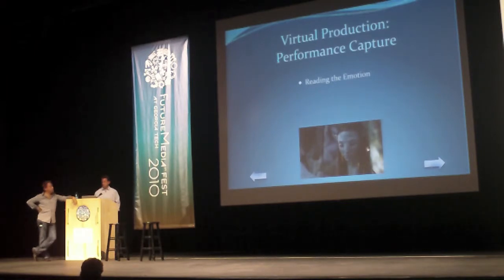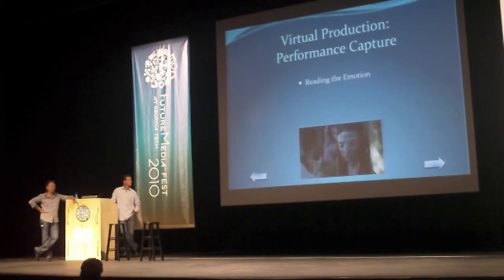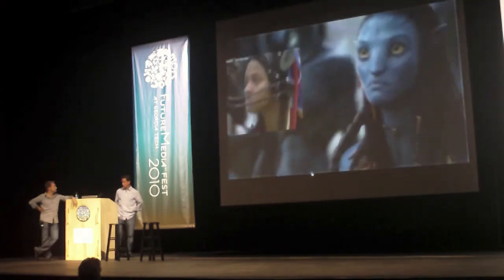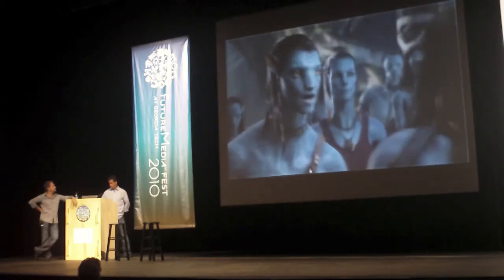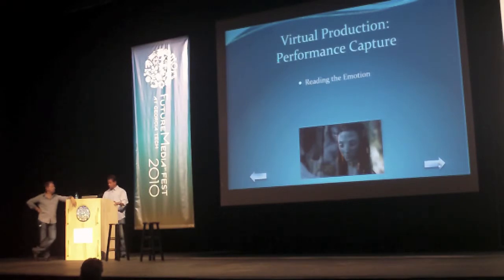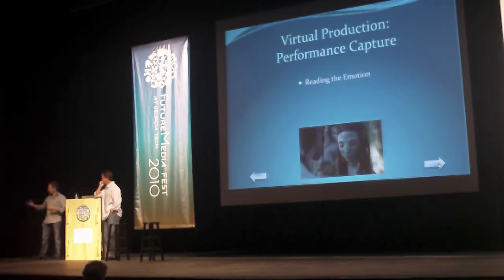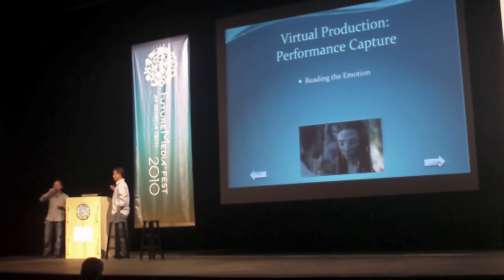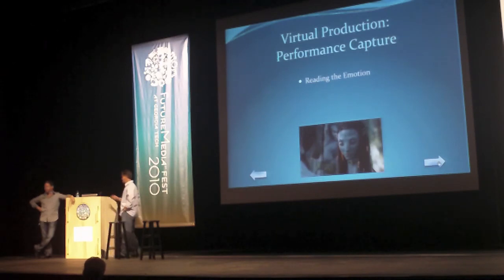Making of Avatar - FutureMediaFest2010 3.mov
Special effects specialists Richie Baneham and Matt Madden explain the special effects production in Avatar. Part 3 of 5